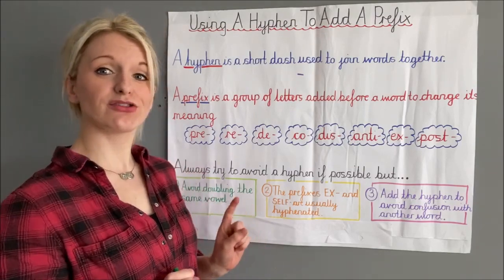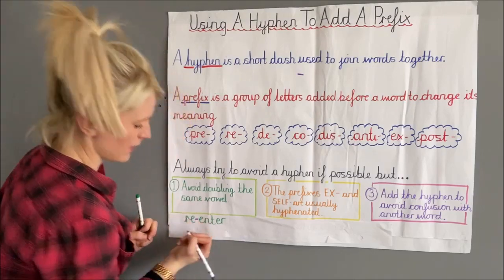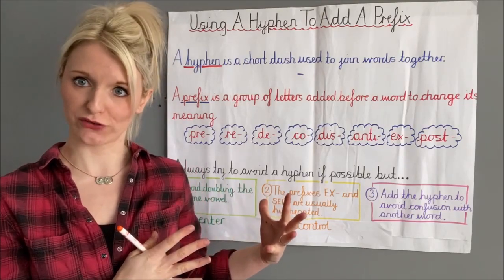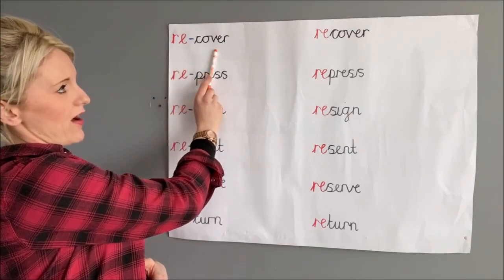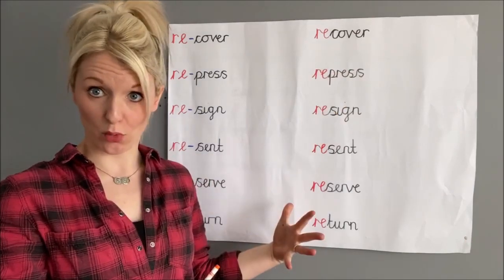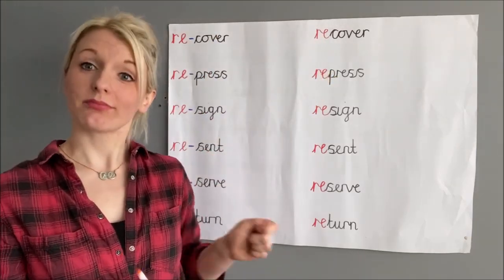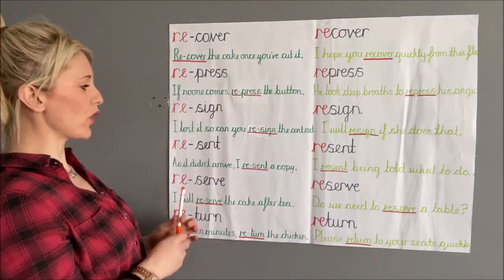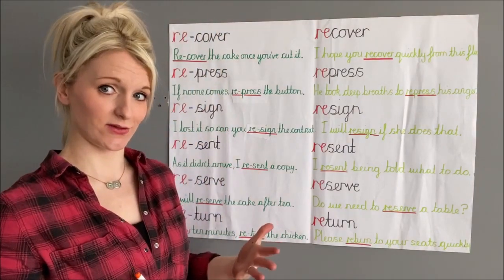Year 5 & 6 Using a Hyphen To Add A Prefix